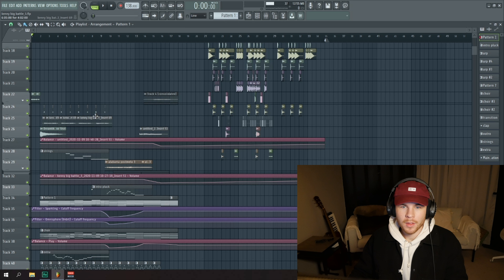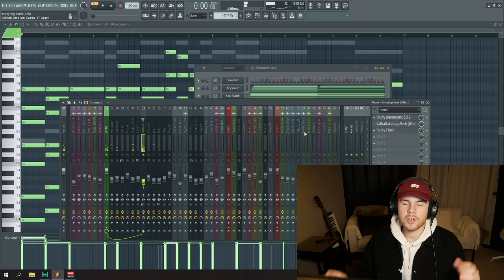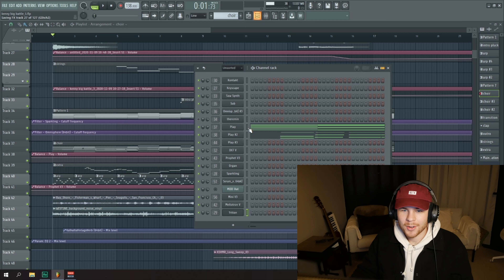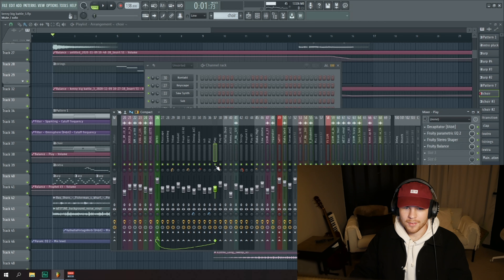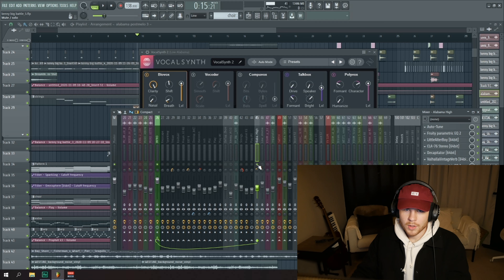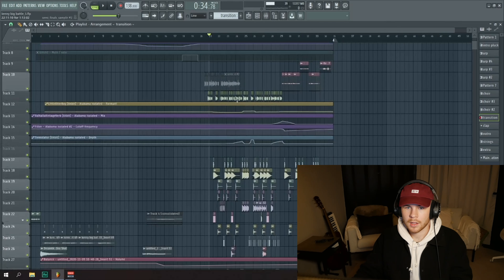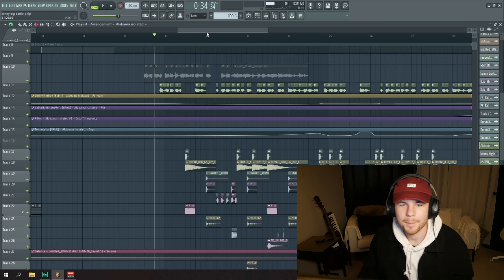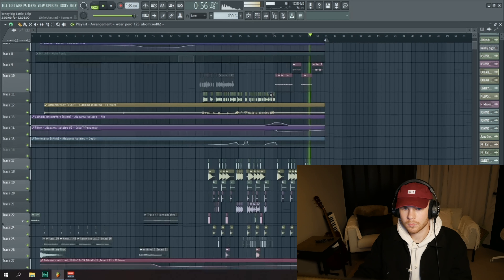How I WON The SEMI-FINALS of Kenny Beats All Star Battle (THE CHOIR)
Here it is! The breakdown of my semi-finals submission in the Kenny Beats Winner's battle, including how I made the choir in the intro.

So sorry for the FL Studio audio being weird at points, tried a new recording set-up for this one and it didn't totally work out I guess...

This was so much fun to work on, I love making stuff that doesn't take itself too seriously and these beat battles really allow for that and I couldn't be happier with how my semi-finals submission turned out!

Forgot to mention this in the video but shoutout to the GOATs Madeon and Skrillex for inspiring parts of the beat!

OOYAHs Kit (where I got my 808) is for sale here, go support!

If you missed Kenny and the chat's reaction to the beat then you can watch that here: